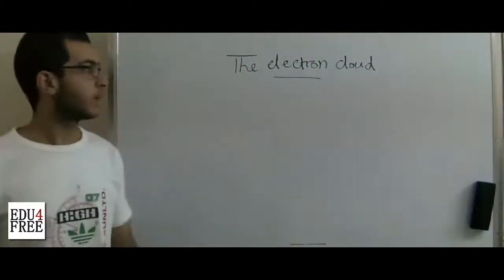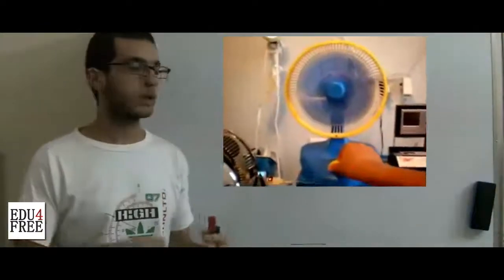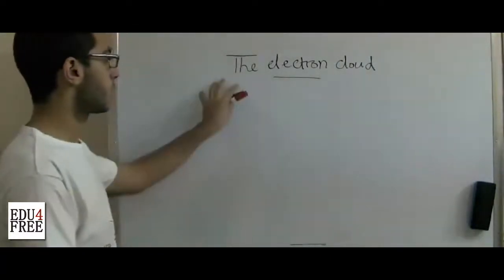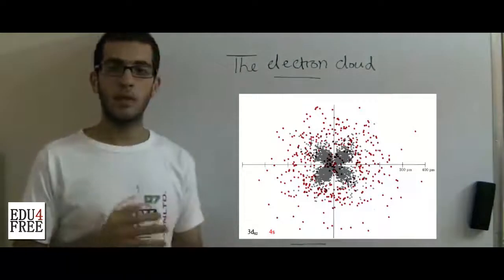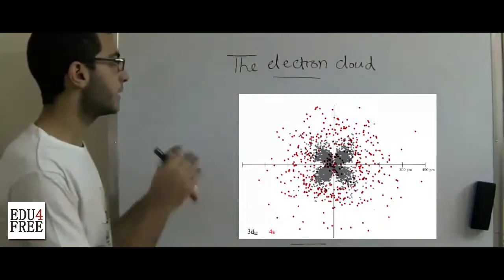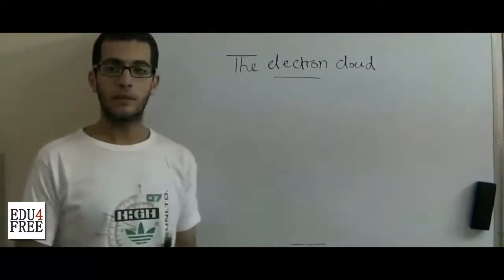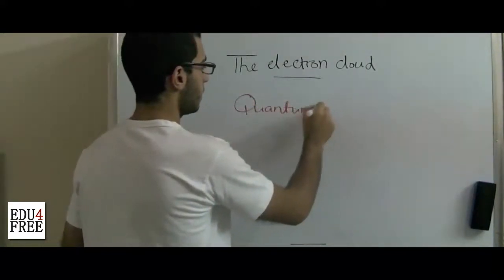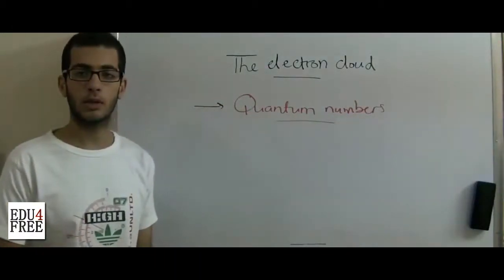Chemistry - Chapter 1 (Atomic structure) - The electron cloud - - عبد الله رضا MD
Youtube.com/RedaMD
Facebook.com/RedaMDarabic
Instagram.com/reda.md.ar

Facebook.com/RedaMDenglish
Instagram.com/reda.md.en